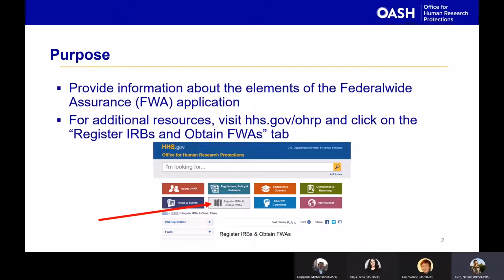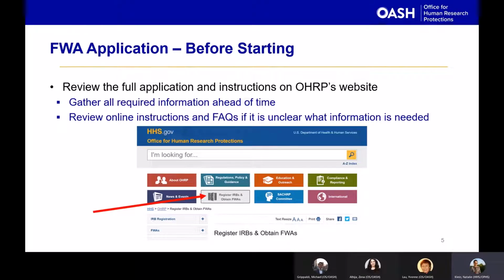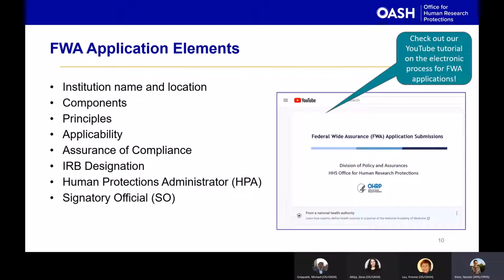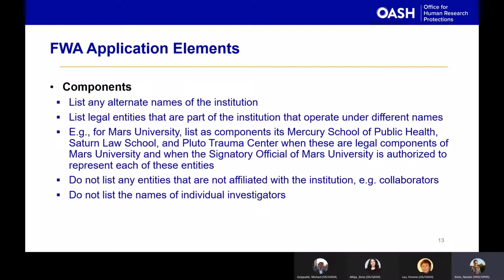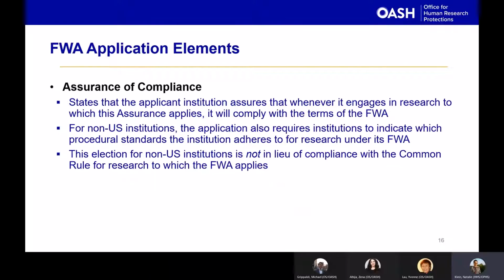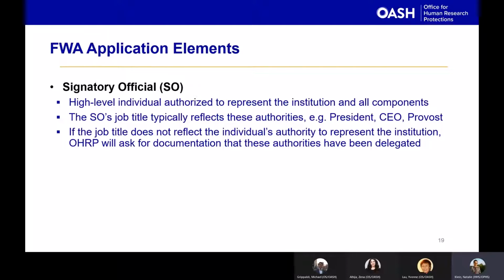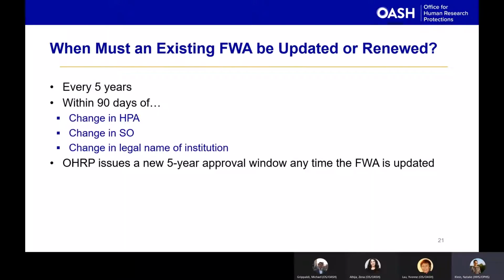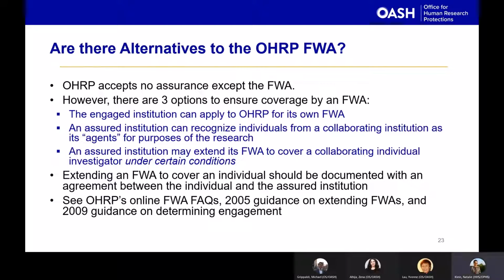Review of the Federalwide Assurance Application Form and How to Complete it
The Office for Human Research Protections provides an in-depth review on how to complete the Federalwide Assurance Application (FWA) Form.